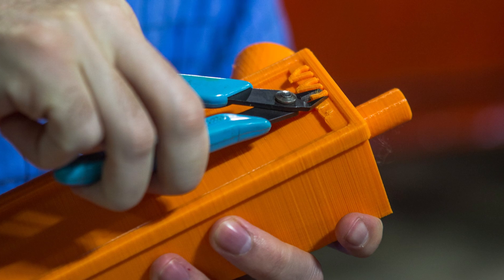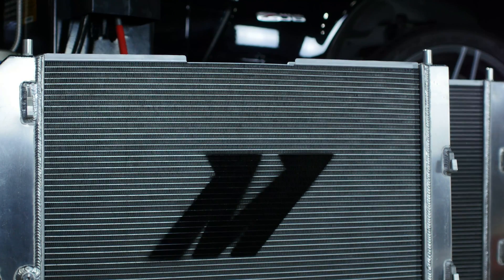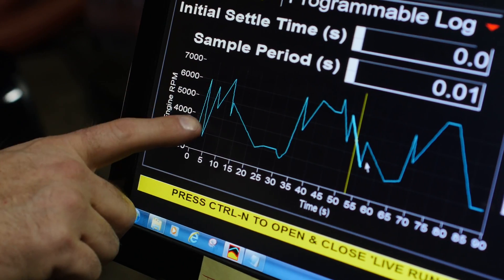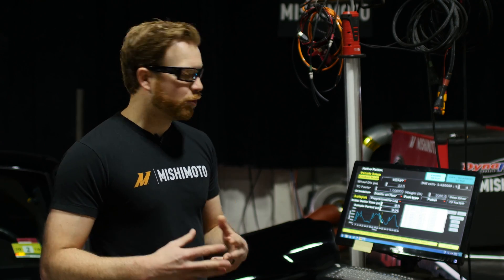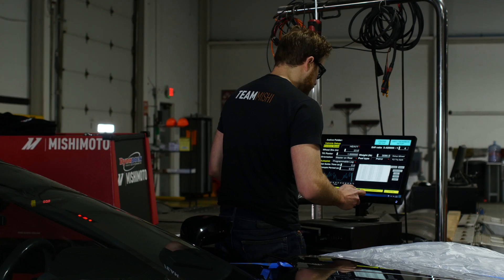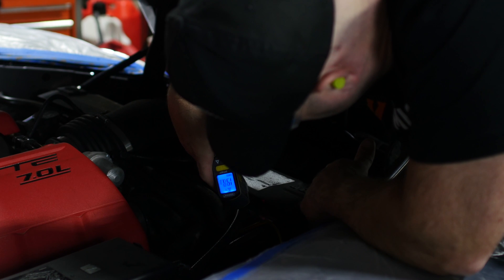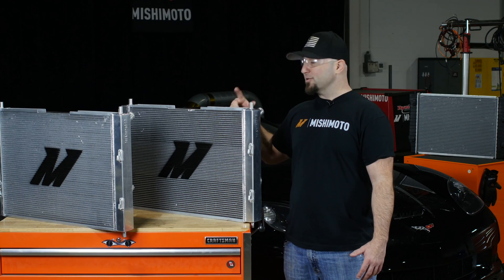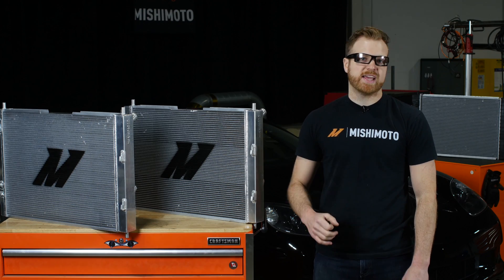2005-2013 Chevrolet C6 Corvette Aluminum Radiator – Concept to Completion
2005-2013 Chevrolet C6 Corvette Aluminum Radiator – Concept to Completion

Jump into the passenger seat as we take you for a cruise through the development of our 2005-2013 Chevrolet C6 Corvette radiator development. It’s no secret that heat is a serious problem when it comes to this generation of America’s sports coupe legend. We redesigned the C6’s coolant heat exchanger from the ground up, and utilized simulated track testing to make sure it could stand up to the heat.